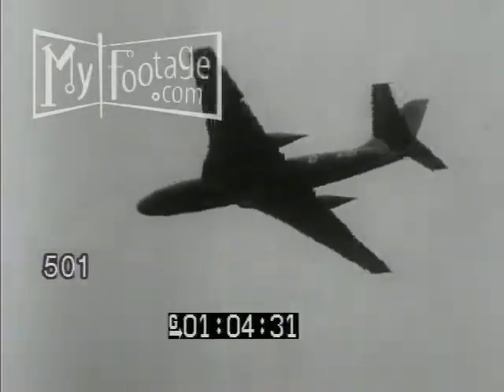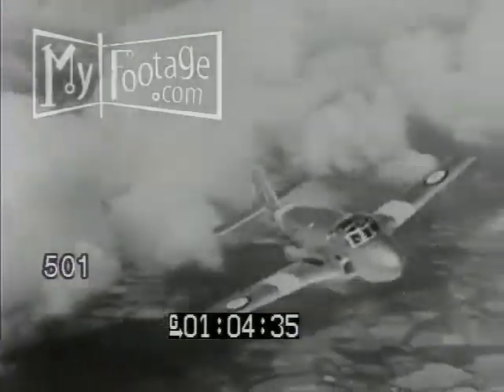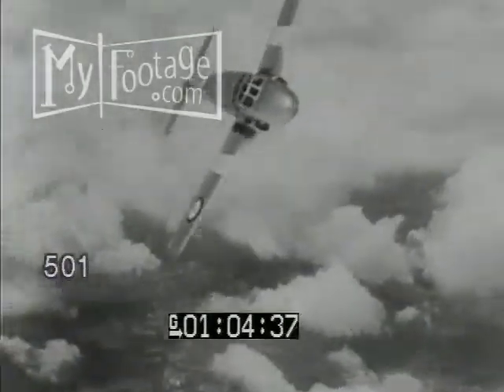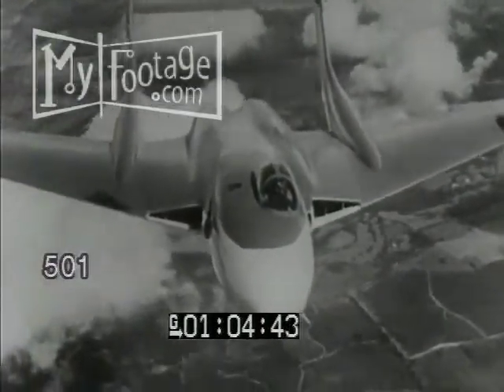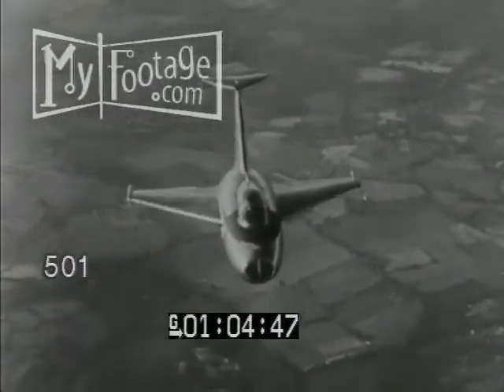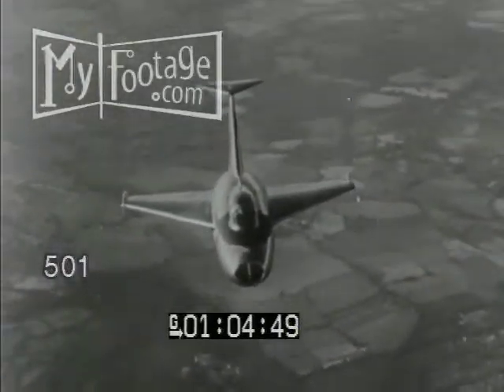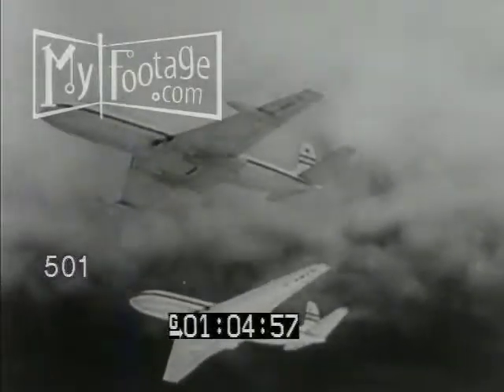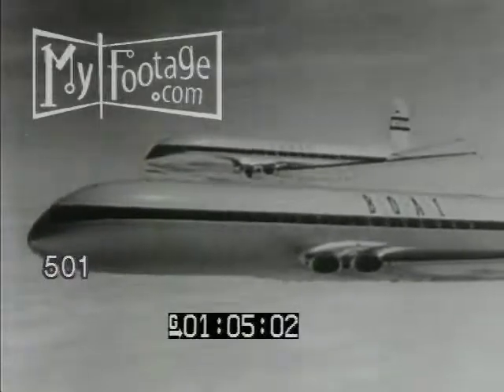1950s British Airshow: Vulcan, Midge, Swift, Valiant, Provost, DeHavilland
Reel #: 501

Montage of British Fighter Planes: Vulcan, Midge, Swift, Valiant, Provost, De Havilland 1953,